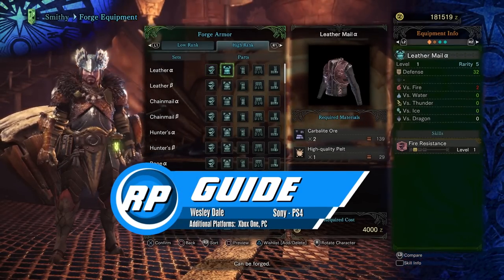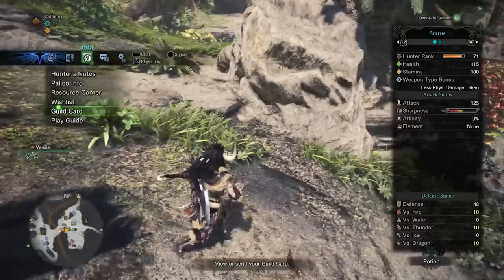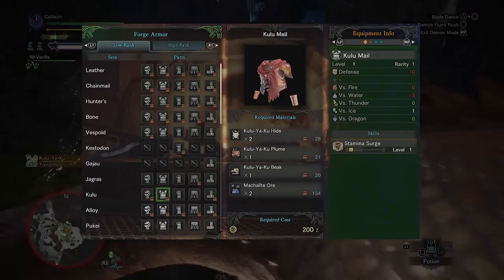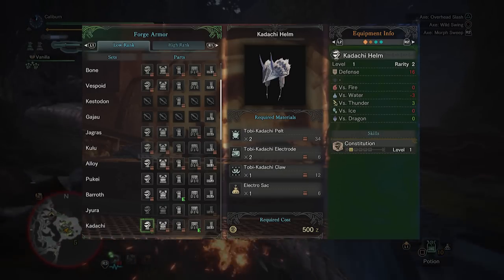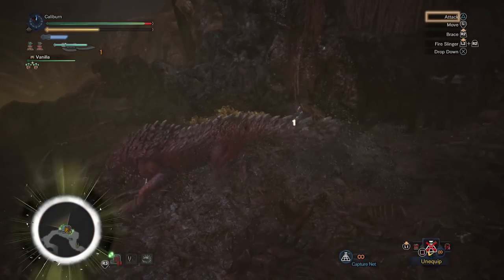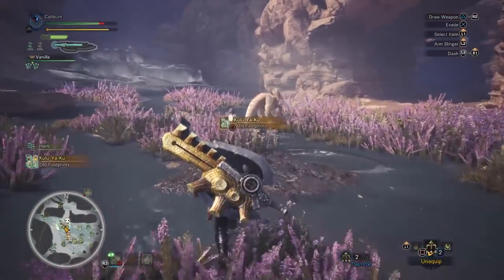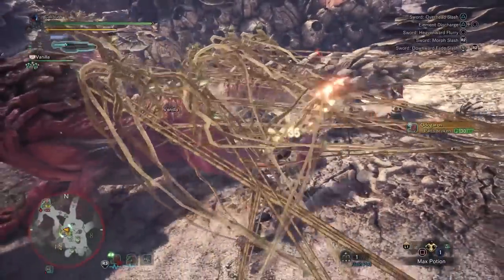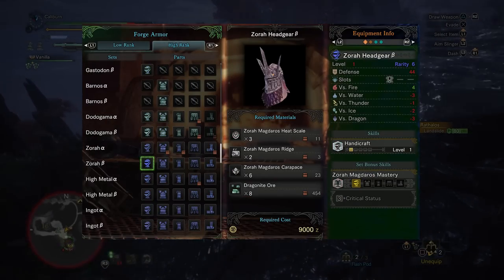Monster Hunter World - Switch Axe Armor Progression Guide (Obsolete by patch 12.01)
12 down, 2 to go. Heavy Bowgun and Hunting Horn soon.

Reviews:
Introduction/Final Verdict:

Hammock Style - Silent Partner
Easy Breezy - Silent Partner
Abracadabra - Silent Partner